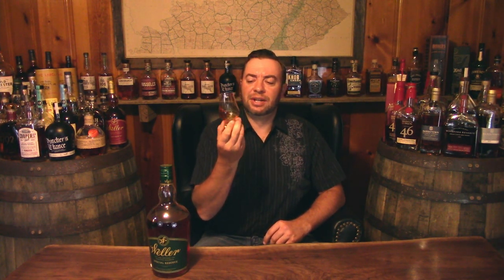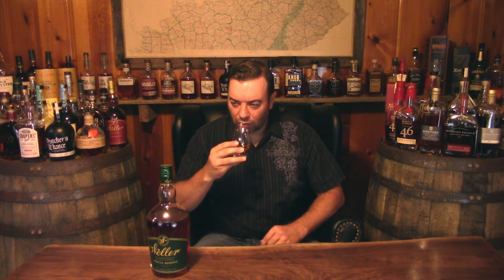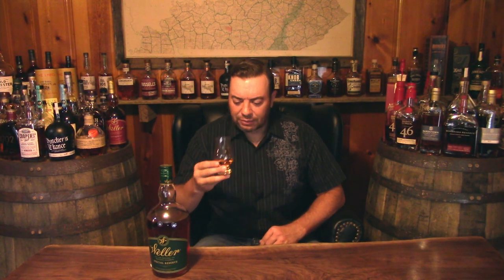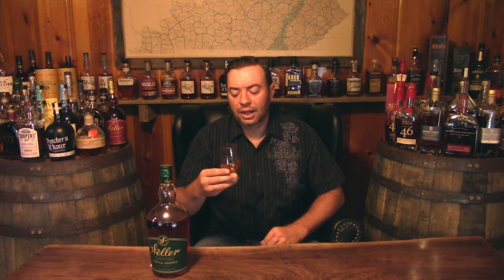Weller Special Reserve Review - Is it the most Hyped Budget Bourbon Ever ? How much Should You Pay ?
Today we review a bottle that some love and some hate because of the difficulty to find and overpricing. The infamous Weller Special Reserve ! What are your thoughts on this bottle ?